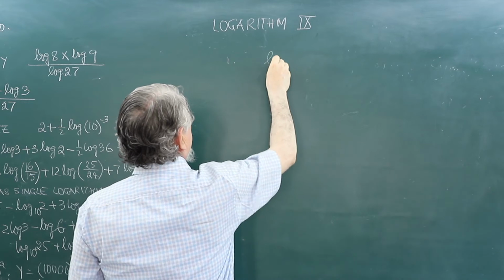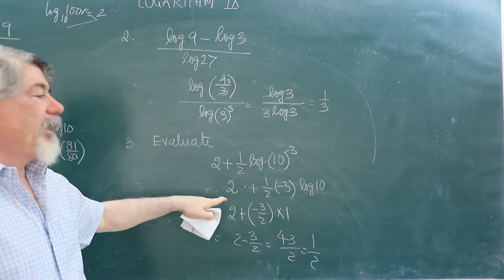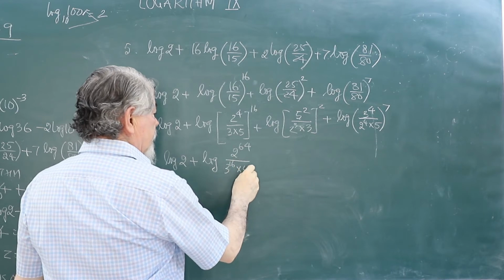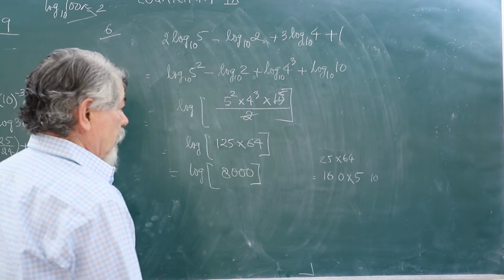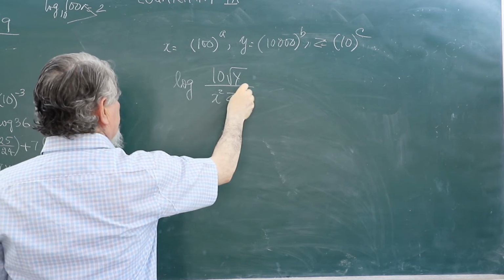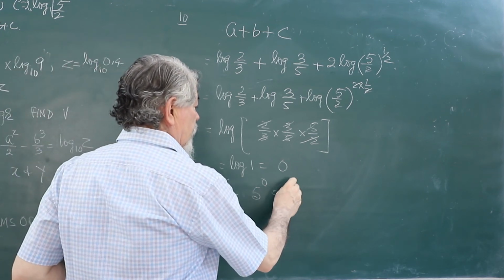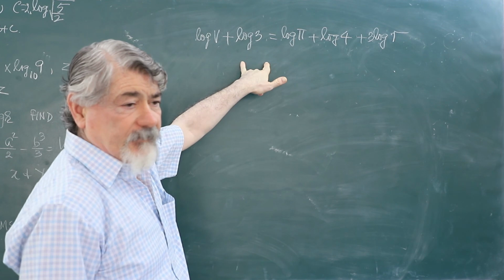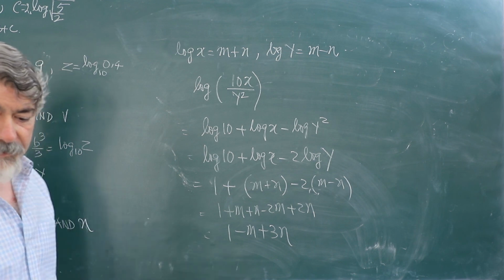CLASS IX Logarithms Part 7